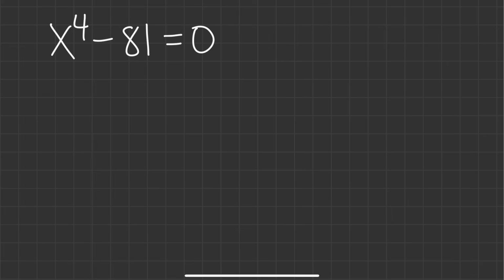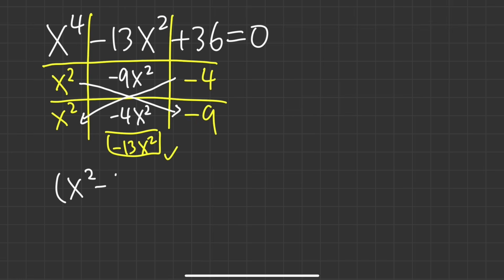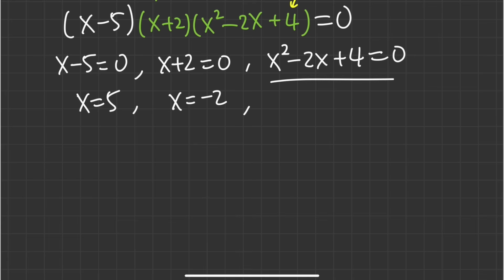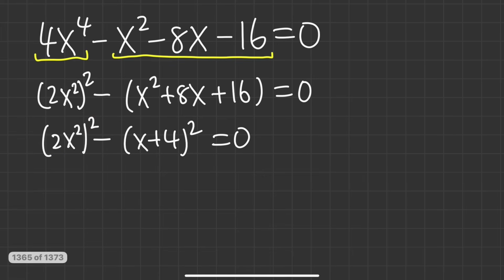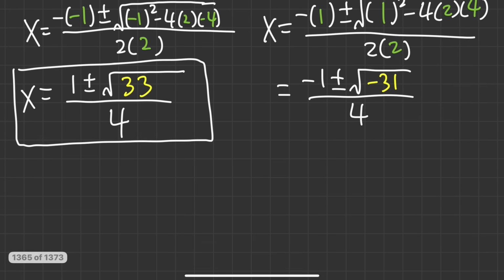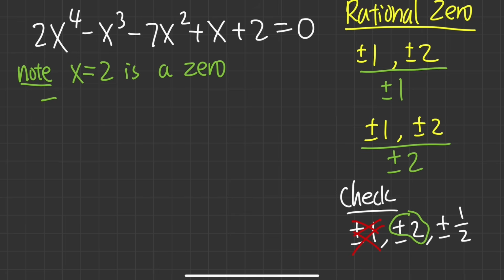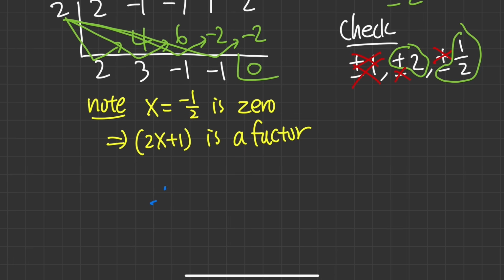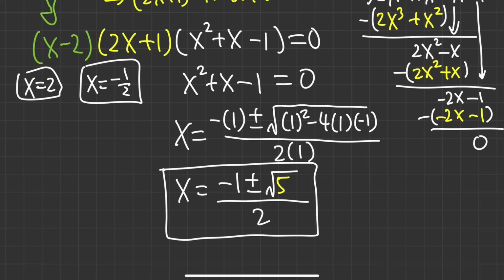How to solve polynomial equations (factoring, synthetic & long division, quadratic formula)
Here are 5 examples of solving 4th-degree polynomial equations (i.e., quartic equations) by factoring. These are the introductory problems you should know for your algebra or precalculus class. Get the written solution if you prefer a quick read

0:00 Solve x^4-81=0
3:29 Solve x^4-13x+36=0
5:55 Solve x^4-5x^3+8x-40=0
11:20 Solve 4x^4-x^2-8x-16=0
18:50 The longest one!
As a community college math professor since 2012, I understand the challenges students face in various math classes. This channel provides clear and step-by-step explanations to help you succeed in your math class.